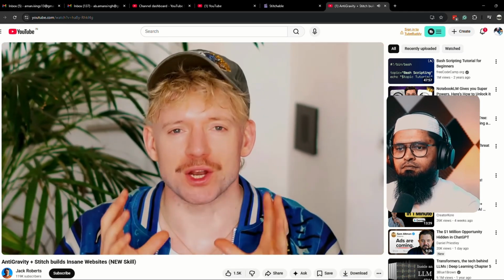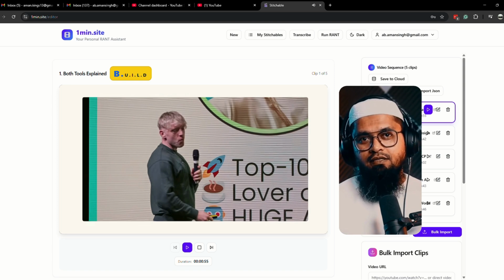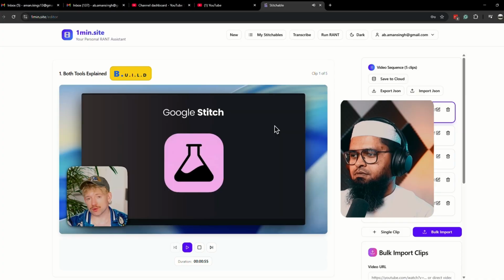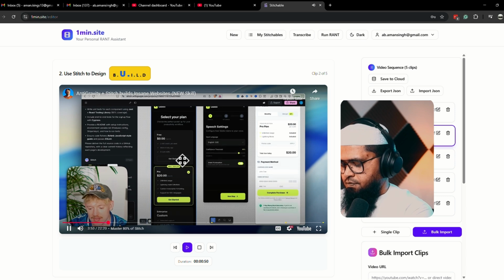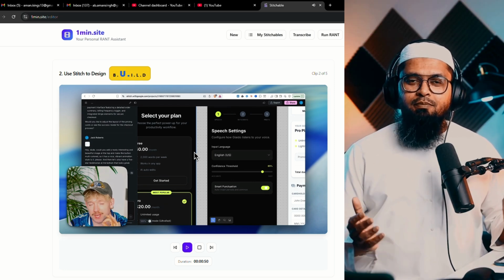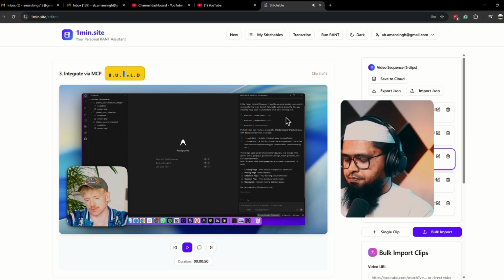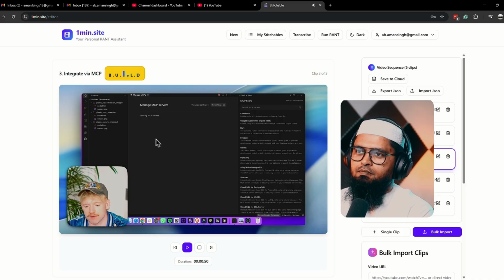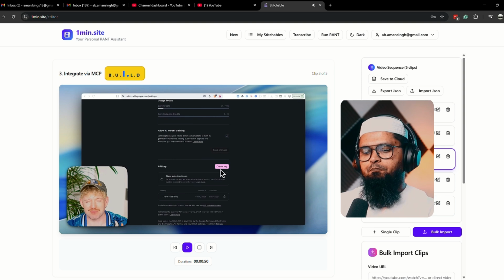Free AI Website Builder That Actually Works (Google’s Hidden Tools)